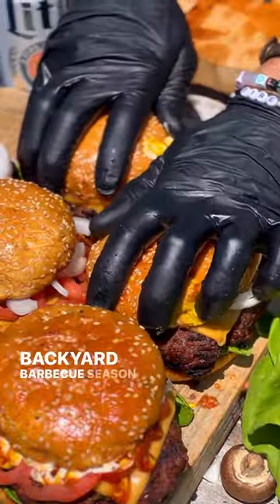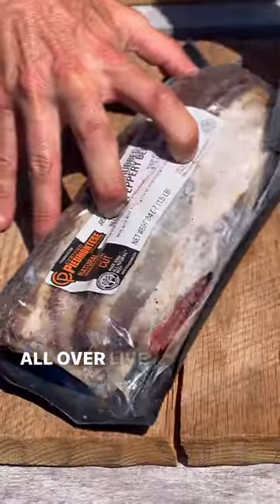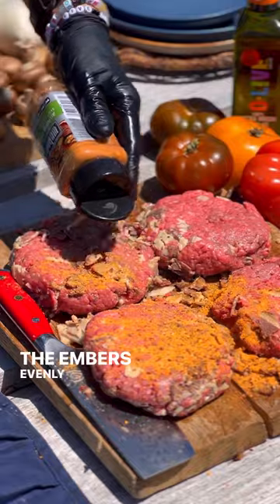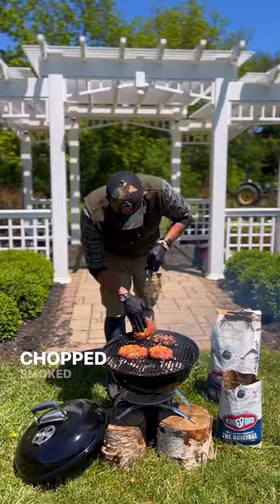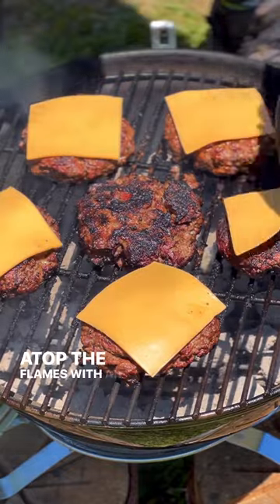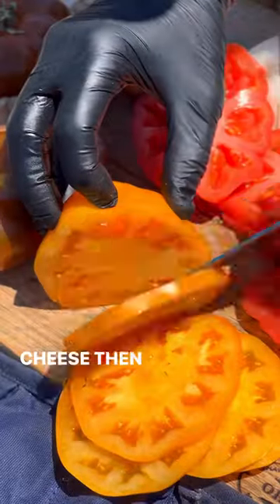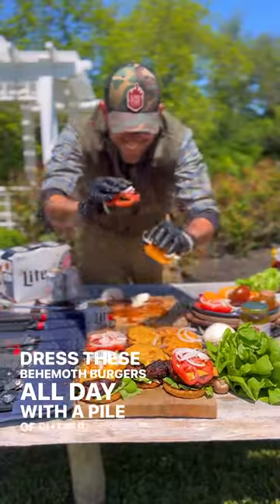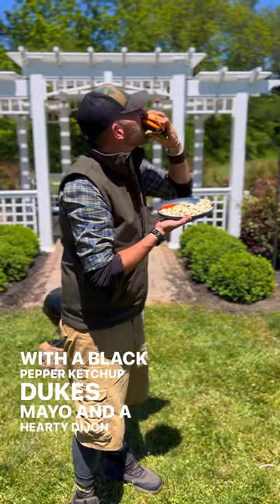Smoky beef bacon burgers all over live fire!!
To start, ignite a full chimney of @Kingsford charcoal briquettes. Once just ashed over spread the embers evenly across the grill floor.

Meanwhile fold together an 85/15 blend of Certified Piedmontese ground beef and chopped smoked beef bacon! Season boldly with an All-Purpose rub, then sear and encrusted both sides of the burger directly atop the flames until juicy, wall to wall, medium-rare perfection. Finish with melted American cheese, then sandwich between toasted sesame seed brioche buns. Dress these bohemouth burgers all day with a pile of butter lettuce, fresh heirloom tomatoes and white onion, and slather with a black pepper ketchup, mayo and dijon mustard.

This was so much fun and so insanely good!! Stay hungry my friends. -Cheers,